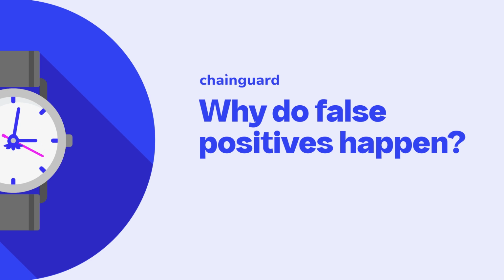Get Smart in Five Minutes: What is a False Positive?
This video, starring Jason Hall, Principal Software Engineer at Chainguard, and John Speed Meyers, Head of Chainguard Labs, discusses false positives in scanners, including what they are and how they can cause issues when implementing vulnerability management practices.

TIMESTAMPS
00:00 Intro
00:20 What is a false positive
01:09 Why do false positives happen
01:55 What does a scanner do
03:45 How to protect yourself from false positives
04:38 Outro